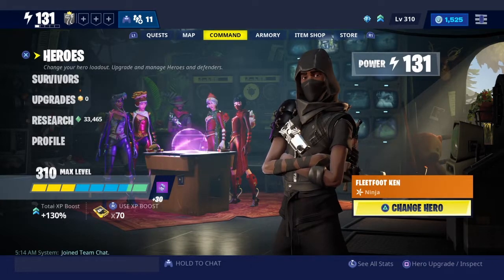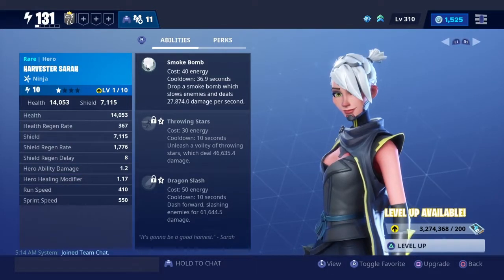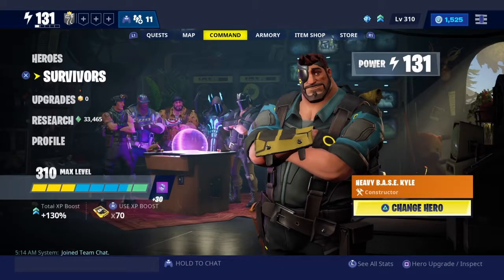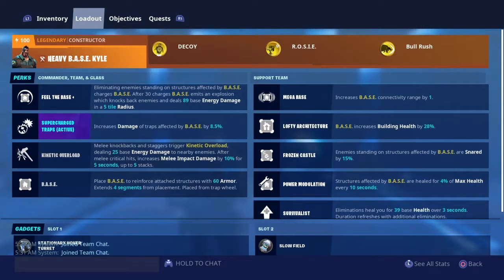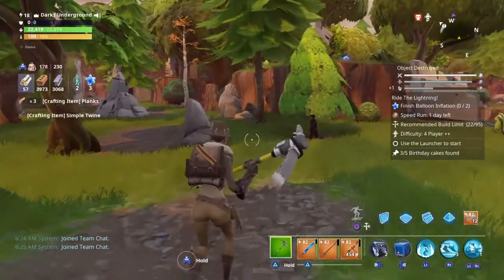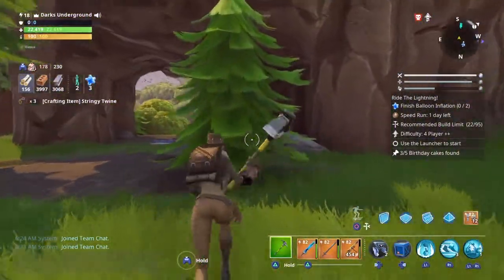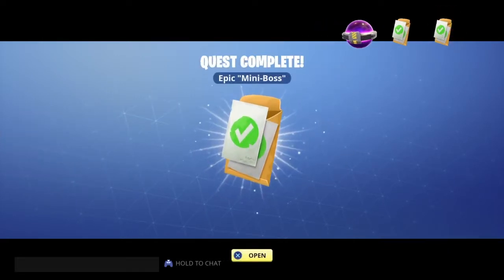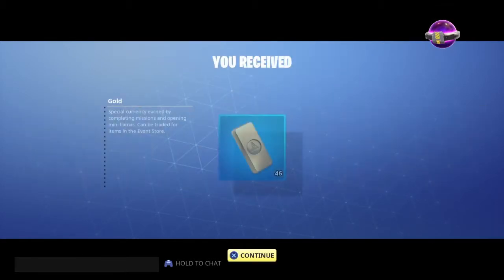Fortnite STW Guide - Tips for Beginners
Welcome to the Underground!
This is Darks welcoming you to my channel.

So here is a guide about how flux works, Increasing hero rarity, getting heroes from the collection book, how to use the Constructor B.A.S.E ability and how to the Outlander Anti-Material Charge. Enjoy!

Some people asked about gaming on Fortnite together sometime. My Epic ID is Darklight_76

I mostly play Fortnite Save the World and some Battle Royal.
I also enjoy Playstation VR, Grand Theft Auto Online, The Elder Scrolls V: Skyrim and Fallout 4 and 76.

First main publication - Oct 18

10   Subscribes - Mar 2019
25   Subscribes - Jul   2019
50   Subscribes - ???
100 Subscribes - ???

PS4 Community @ Save the World - Darks Underground